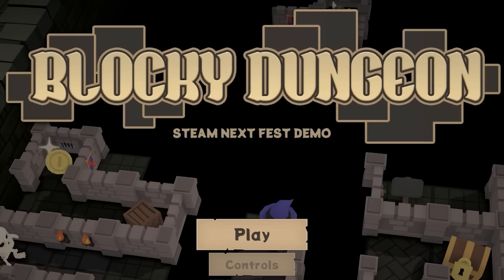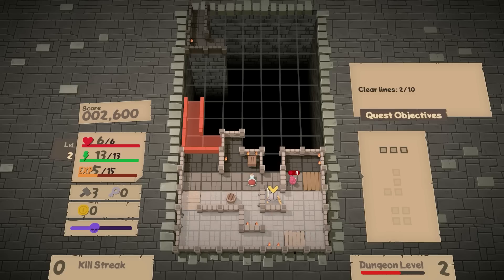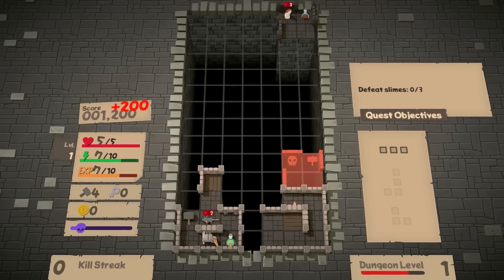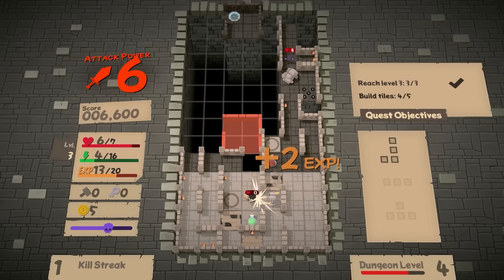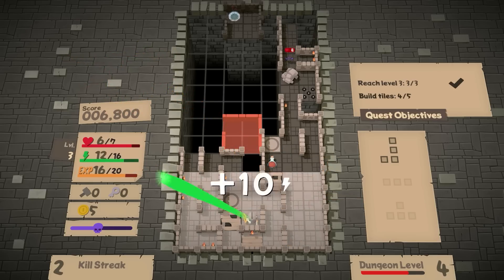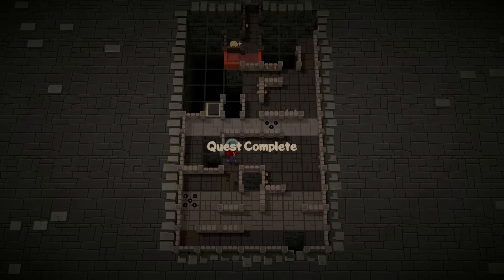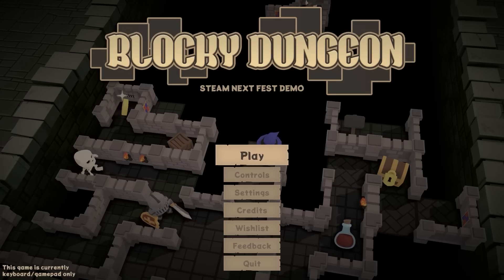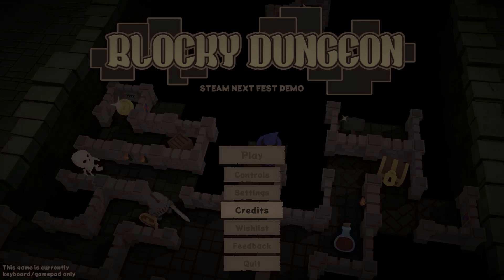BUILD THE DUNGEON BY PLAYING TETRIS! - BLOCKY DUNGEON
Play Tetris to build the dungeon, then fight the enemies you have just spawned!